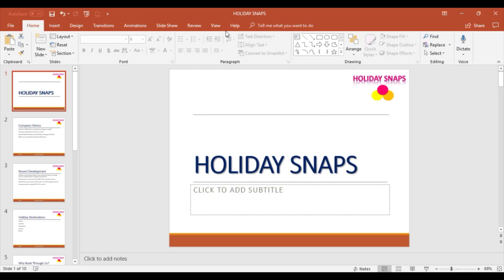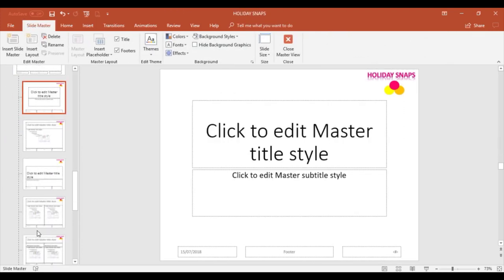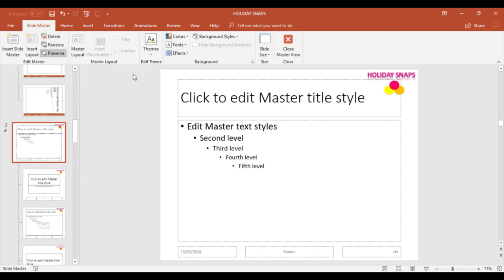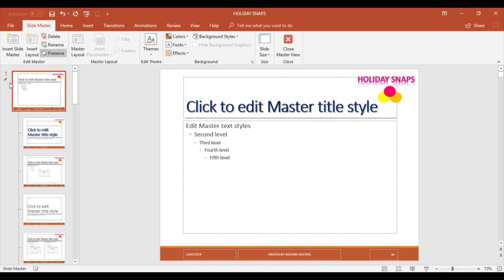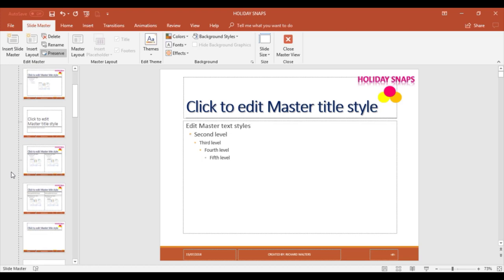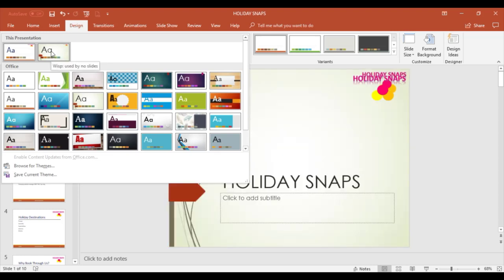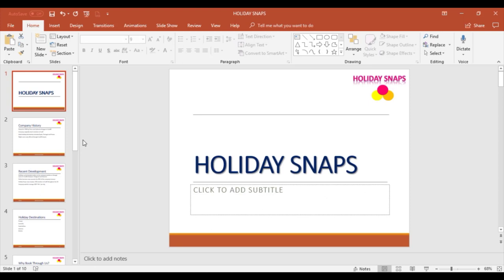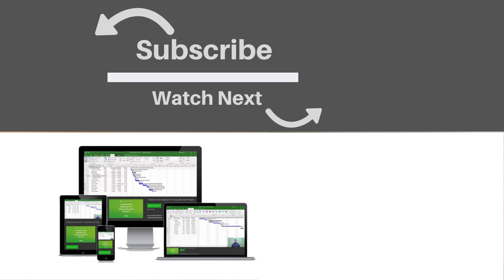How To Create and Use Multiple Slide Masters in Microsoft PowerPoint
In this Microsoft PowerPoint tutorial you will learn how to create and use multiple slide masters in Microsoft PowerPoint.

About The Trainer:
This Microsoft PowerPoint tutorial is presented by Richard Giles Walters. Richard is a professional trainer with more than a decade of experience as an IT and business skills trainer, with a very advanced understanding of all Microsoft Office packages, particularly Excel, Word, PowerPoint, Visio and Project.